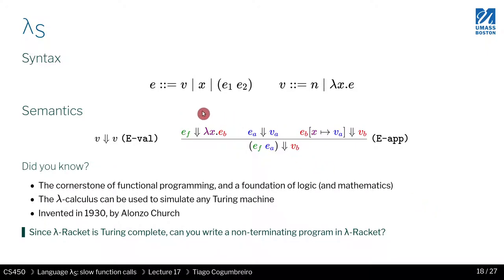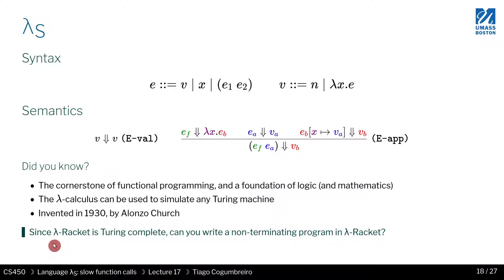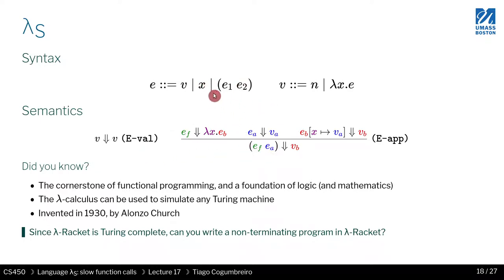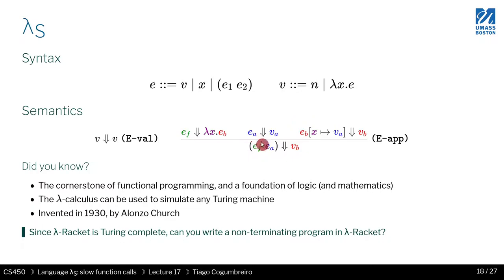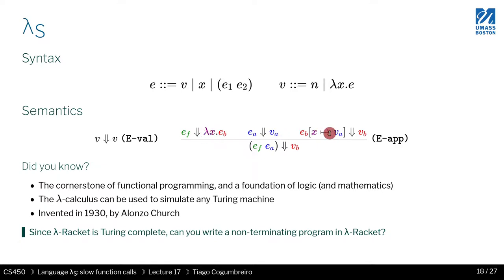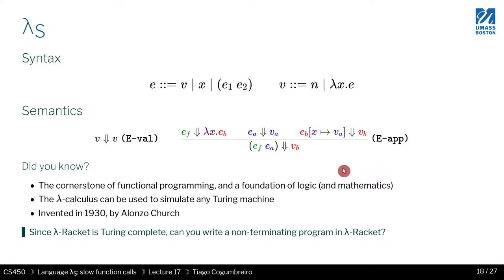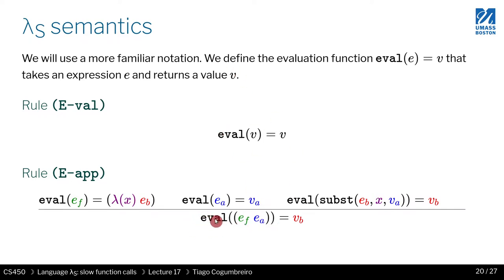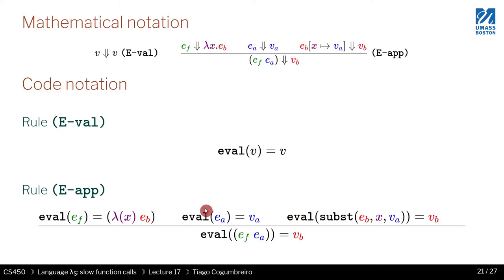CS450 S21 17 04 Semantics of Lambda S